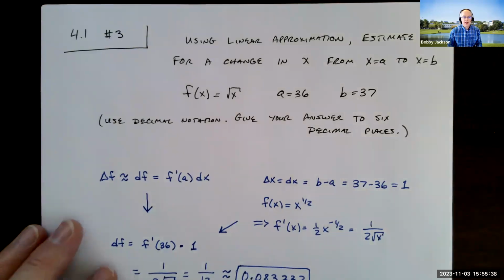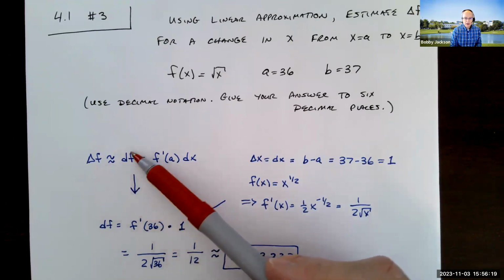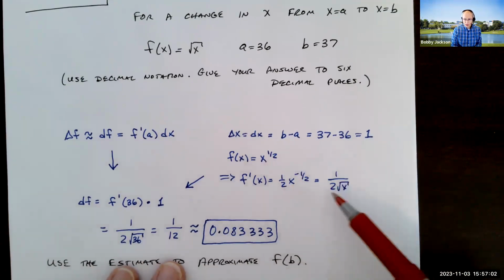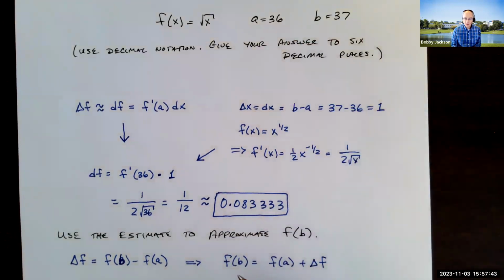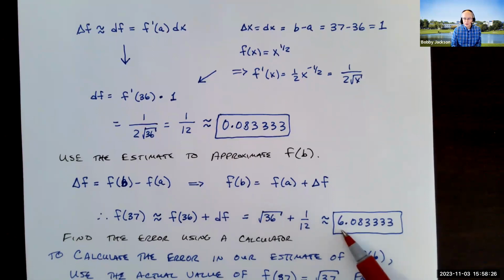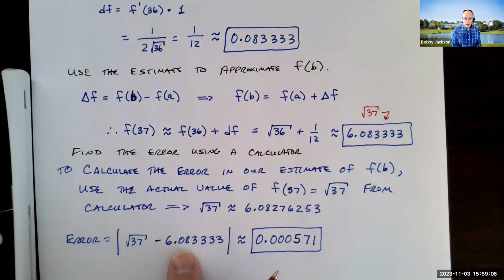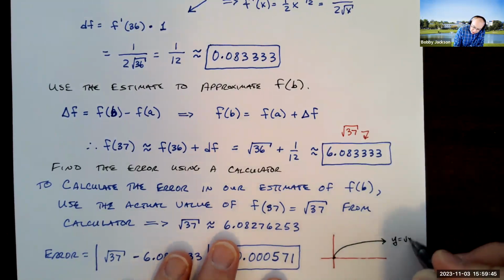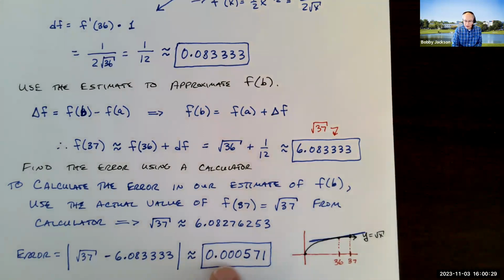Achieve Section 4.1 Number 3